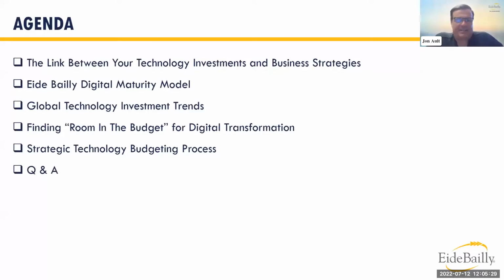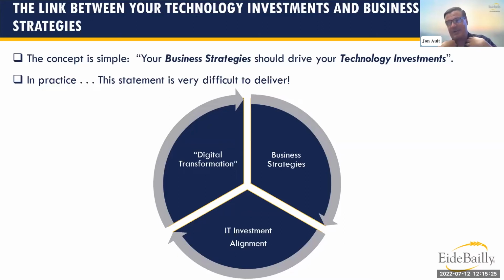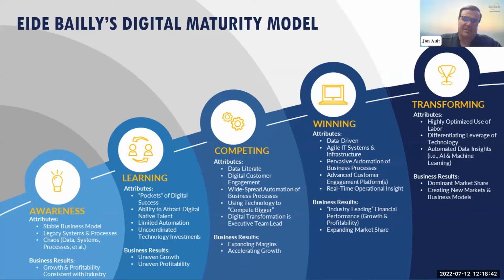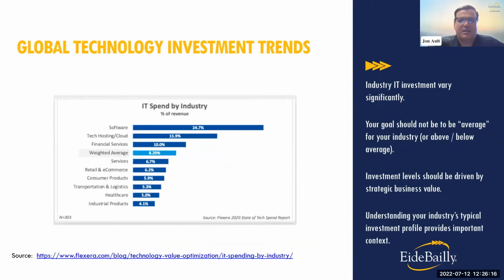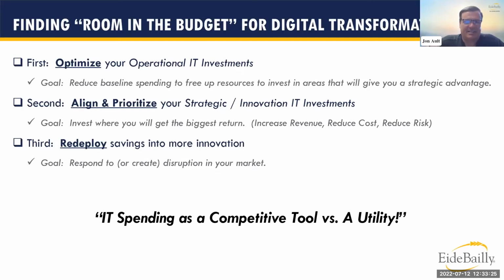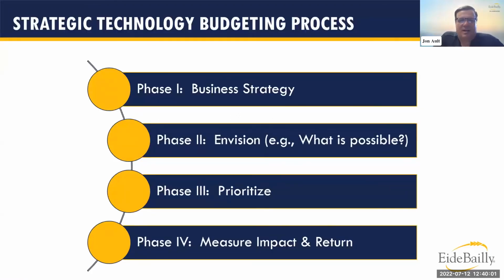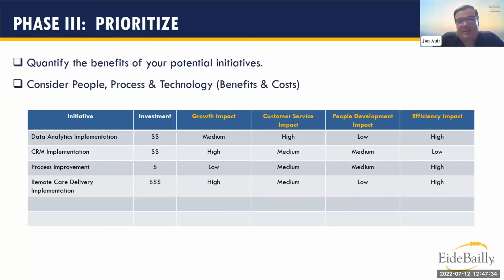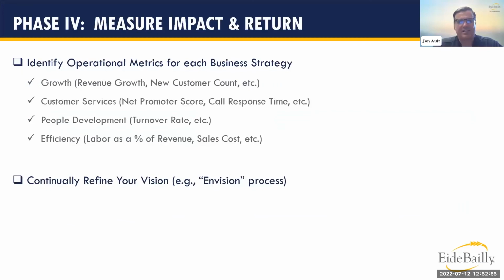Inspired Perspectives | How to Budget and Plan to Enable Strategic Transformation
We’ve heard a lot about digital transformation in recent years and the importance of digitally maturing your organization to remain competitive, but how do you know where to start?

Join our webinar as we dive into digital transformation, how to assess where you fall on the digital maturity scale, and how to strategically progress by planning and budgeting for the right initiatives. The right technology can be a catalyst for opportunity, but understanding your current state and where you want to go needs to come first to ensure a true and meaningful transformation.

This is a great webinar for your organization if you find yourself asking:

- Are we investing in the right areas and/or technologies?
- How do we become more agile and adaptable to change?
- How does our operations, systems, and/or performance compare to our peers?
- Where do we need to be focusing our time, budget, and resources in the next 1-5 years?
- Is there a better, more efficient way to ____? (measure performance, manage inventory, service customers, increase sales, close accounting periods, build reports, etc.)
- What technology or processes should we be implementing today to help us reach a defined goal?
- What do we need to do to stay relevant in a competitive marketplace?
- What tools and resources are needed to stay abreast of changing consumer and market demands?

Learning Objectives:

- Explore the digital maturity scale and how to assess your organization’s current state.
- Define digital transformation and its ROI.
- Summarize how organizations can progress strategically on the maturity scale.
- Define key areas to include in planning and budgeting conversations.
- Demonstrate how process improvement initiatives impact performance and expenses.
- Explore the transformation requirements your industry should be planning for looking ahead.